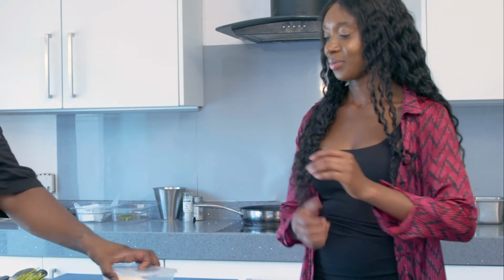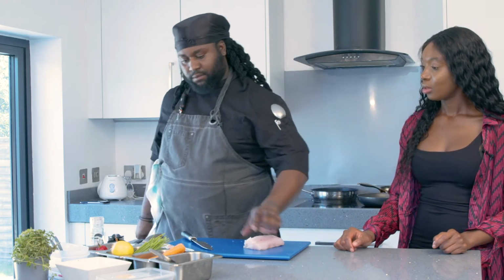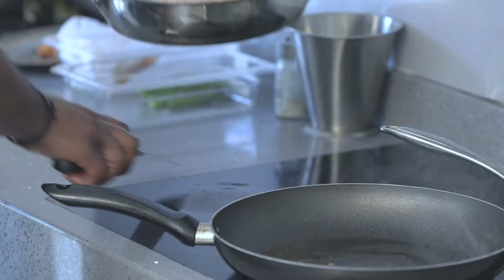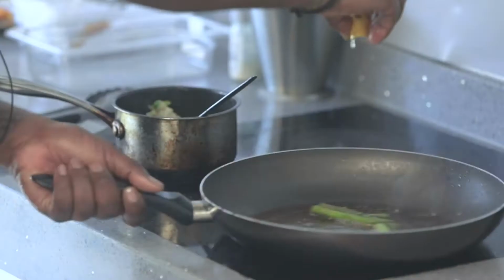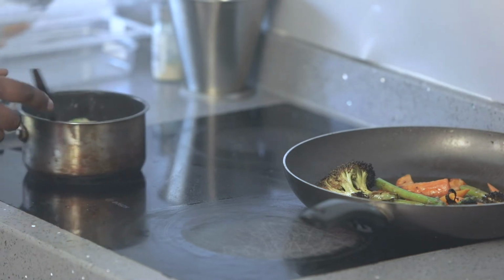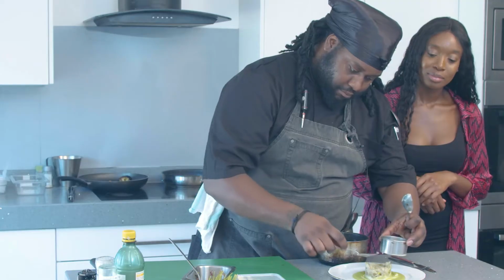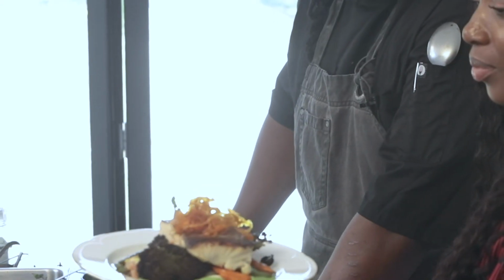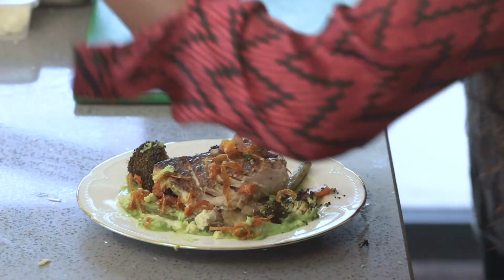Lunch time special with Chef Adoniz (Part 2)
On this part 2 lunch time special chef Adoniz will be making the fish and plating the whole dish.

I'm sure your mouths will be watering once you see the finish :)

Check him out on instagram @chefadoniz

Ingredients:

Ingredients
Fillet of Pollock
Handful of New Potaoes
2 cups of peas
Mint/coriander/Thyme
Portion of broccolli
Carrots/ asparagus
Tomatoes
Olives
Olive oil
Salt
Pepper